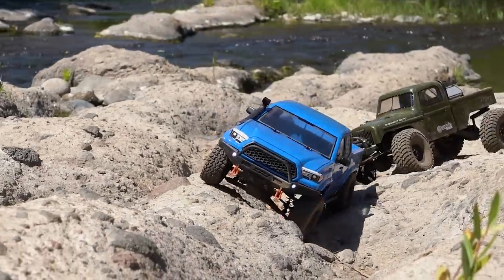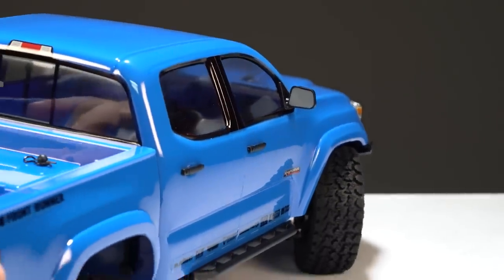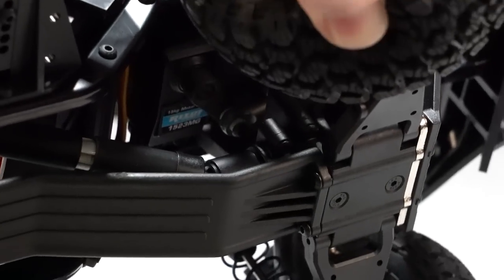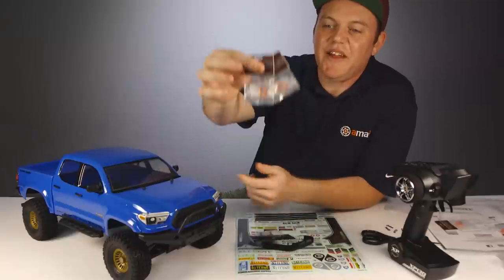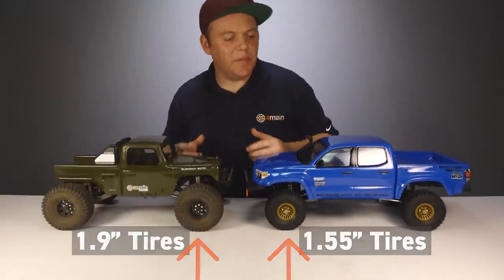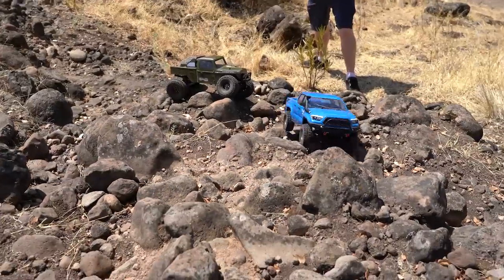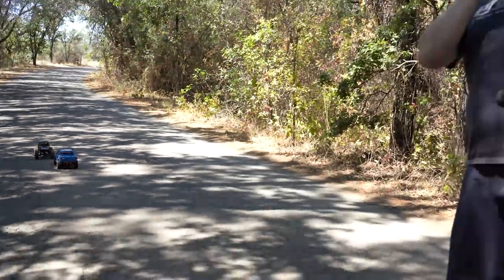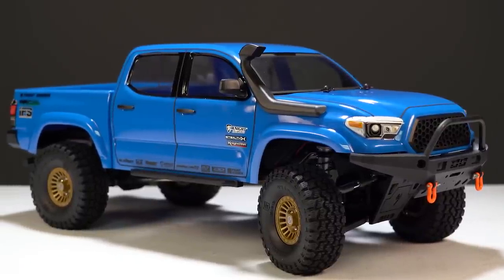Super Scale 4X4 R/C Truck | Element Knight Runner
Today, we checkout one of the best scale trucks we've seen in a RTR package, the Enduro Knight Runner, from Element R/C. Plus, we add some easy upgrades to make it look even better, and then drive it against the Element Ecto for a trail comparison. How did it do? Watch the video to find out.

Checkout the truck here!